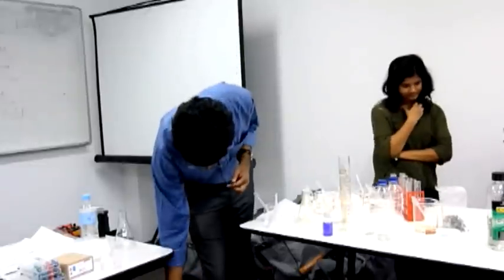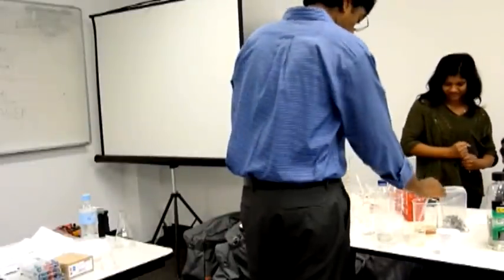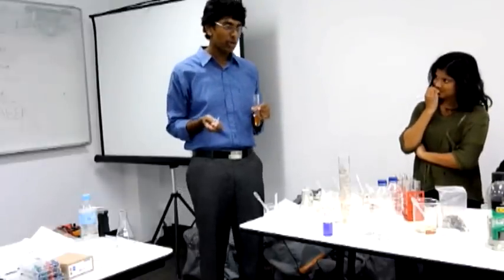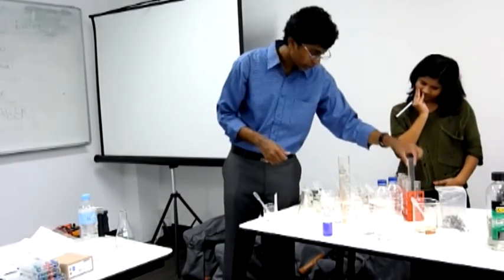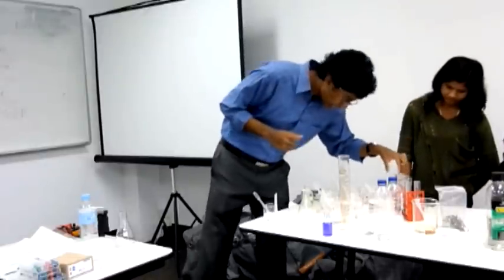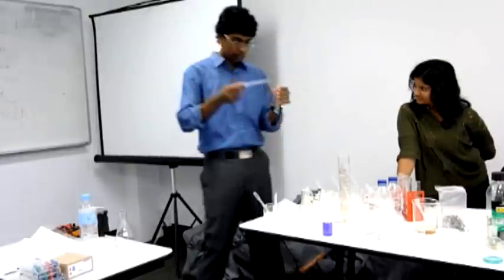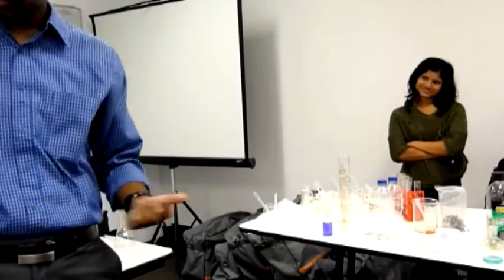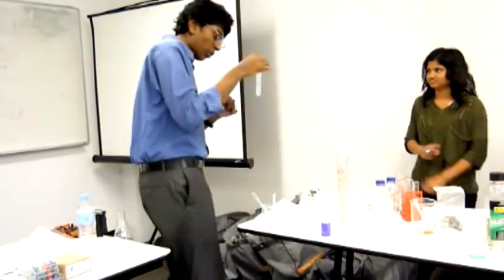HSC Chemistry: Chemical Monitoring and Management - Ion Test Prac (Cation Test)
Here is the prac to identify the cations present in a solution with unknown dissolved salts. Adding NaOH will identify for Fe2+ (green, then change to brown) or Fe3+ (brown). A confirmation can be made by adding KSCN to a fresh sample - the SCN (thiocyanate ion) forms a deep-red complex with Fe3+ and the colour change is remarkably distinct. Cu2+ can be tested by again adding NaOH - a pale blue precipitate (Cu(OH)2) forms. This can be confirmed by adding ammonia NH3 to a fresh sample. The NH3 forms a deep-blue complex with the Cu2+ ions. Again, with the formation of complex ions, the colour change is remarkably distinct.

For more information regarding this prac, refer to our detailed Chemistry notes